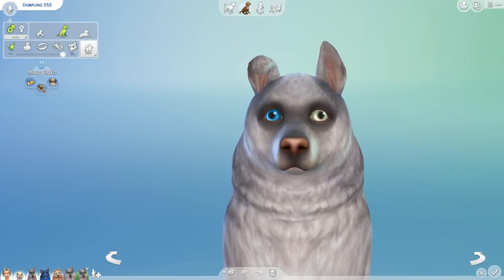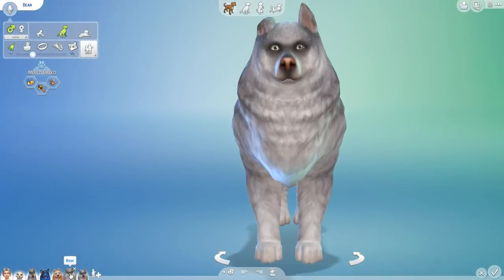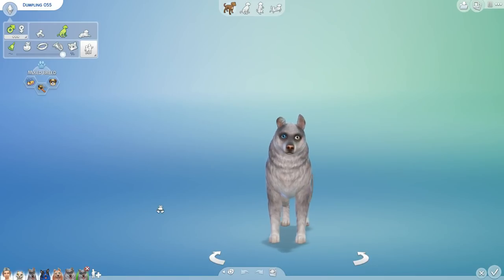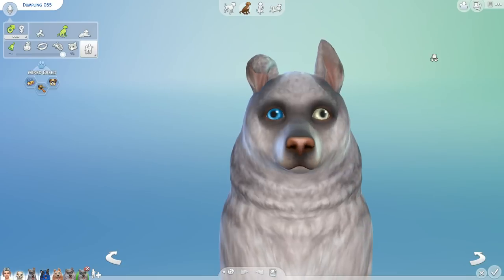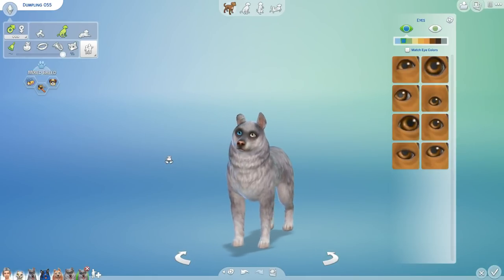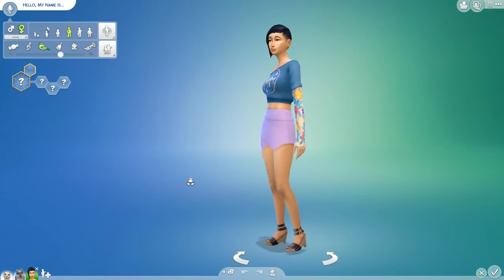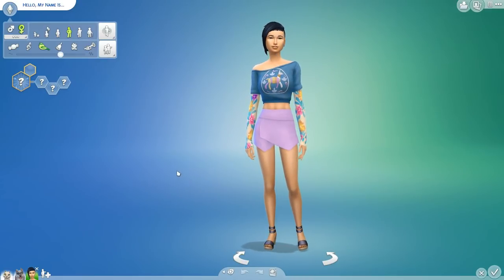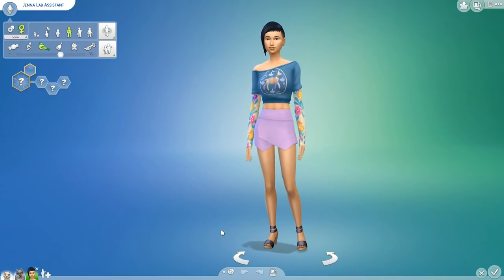Let Them Grow Whiskers!! 🎲 Random Pet Genetics Challenge!! - Experiment #38